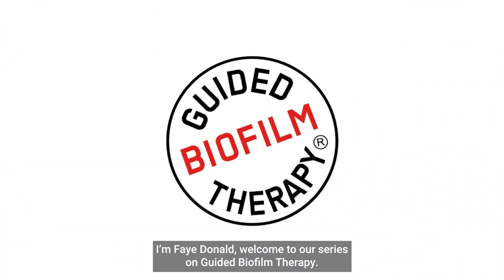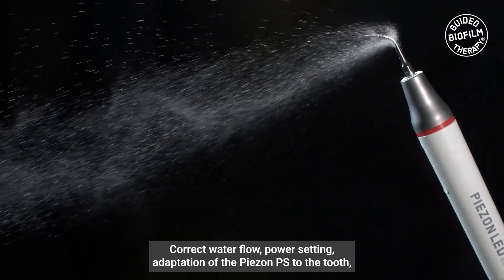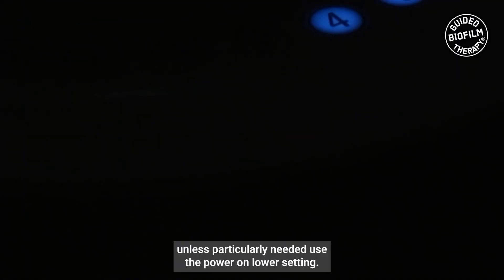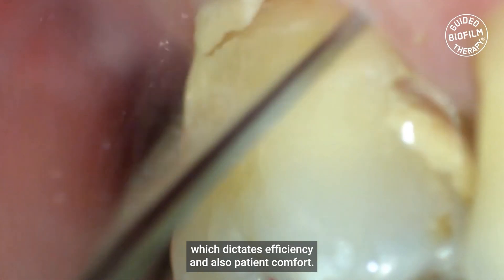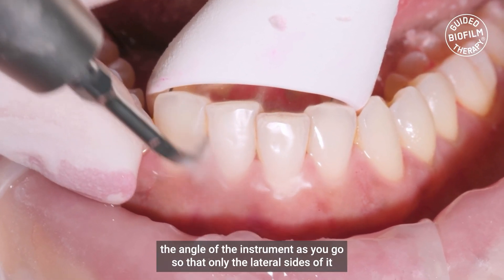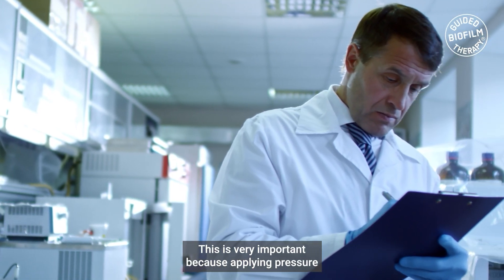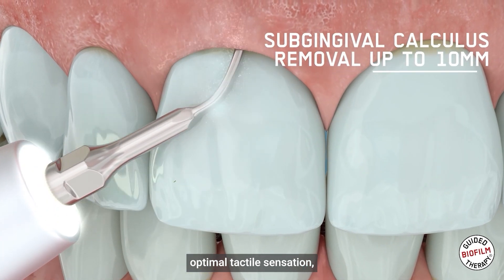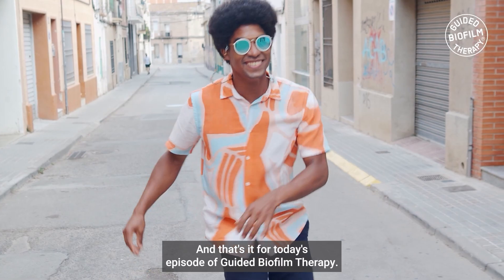PIEZON PS—TECHNIQUE I GBT Microlearning with Faye Donald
Join Faye Donald in the latest GBT Microlearning episode as she delves into the crucial techniques for using the PIEZON PS instrument in Guided Biofilm Therapy.

𝗪𝗵𝗮𝘁 𝘆𝗼𝘂 𝘄𝗶𝗹𝗹 𝗹𝗲𝗮𝗿𝗻:
The right techniques to maximize the effectiveness of the PIEZON PS in GBT.
Gain valuable insights and practical advice from Faye's extensive experience in dental hygiene.
Understand how mastering these techniques can lead to better patient outcomes and more efficient treatments.